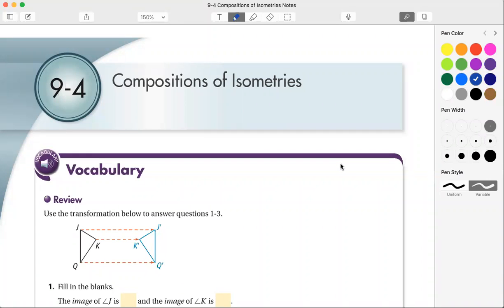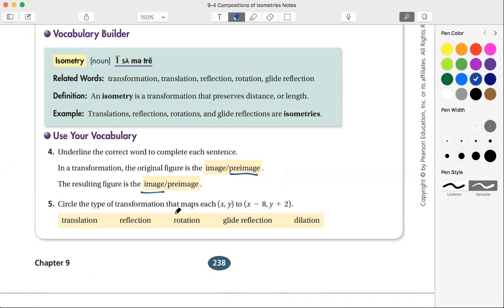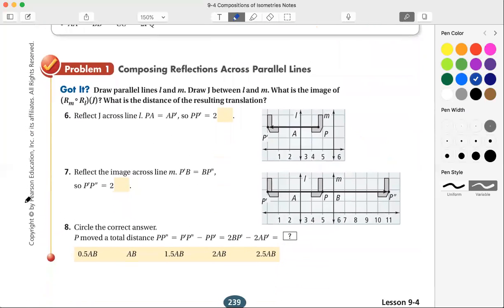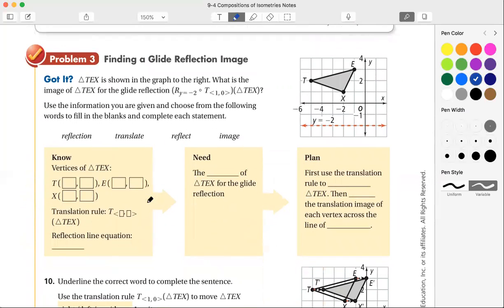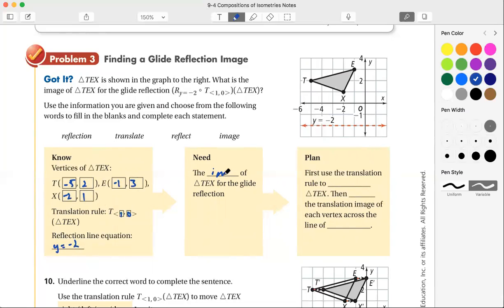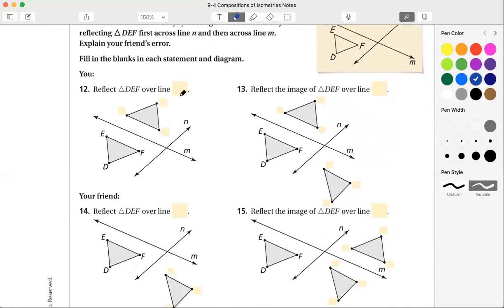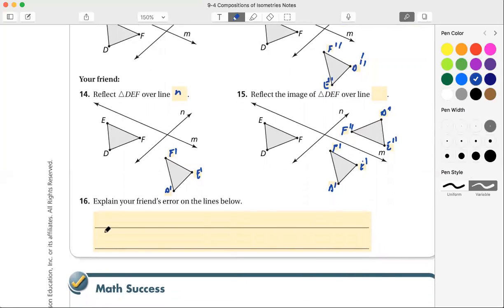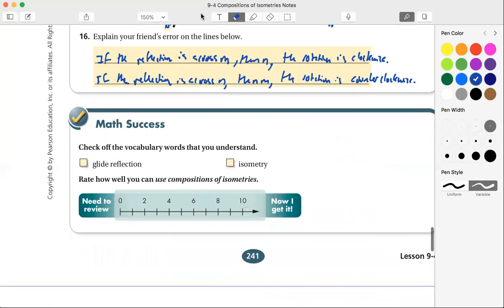9 4 Compositions of Isometries